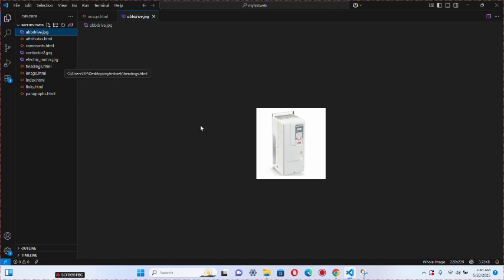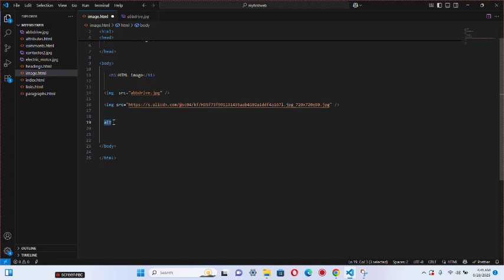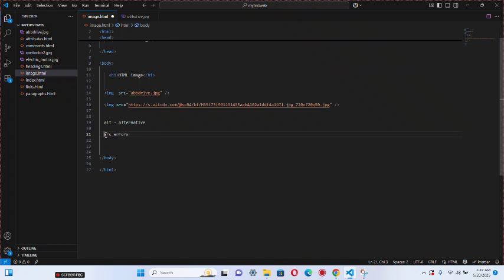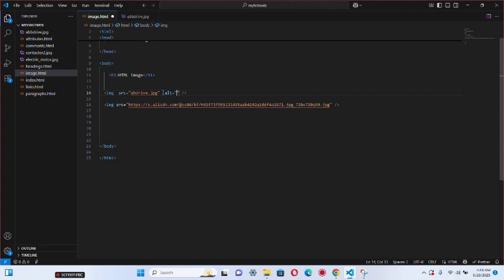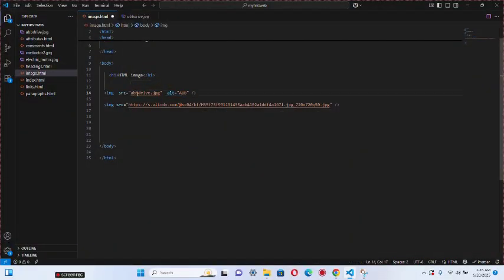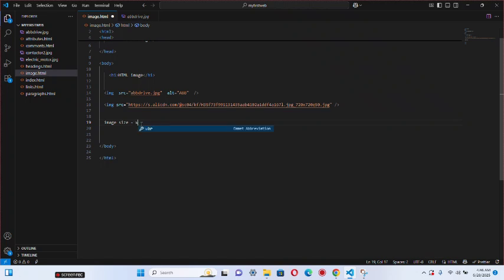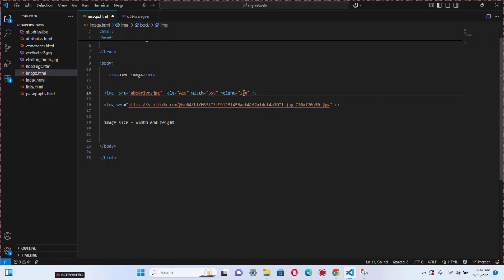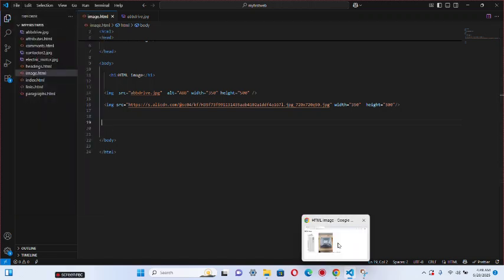alt, width and height attributes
HTML IMAGE ATTRIBUTES

1. alt - alternative: It provides text alternative if the image fails to load due to slow network or src errors

2. Image  size(width and height) : To increase or decrease image size